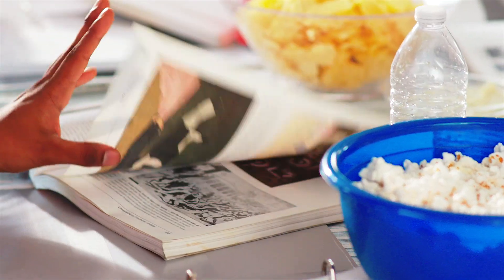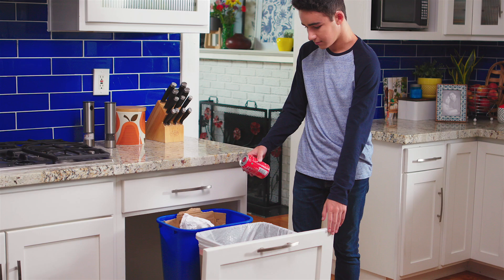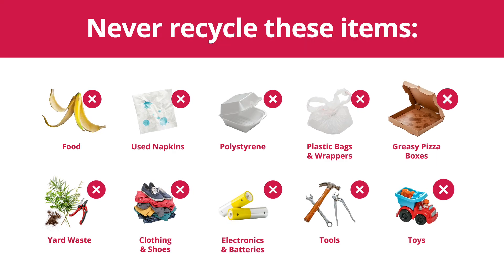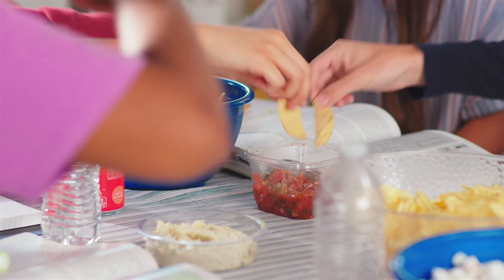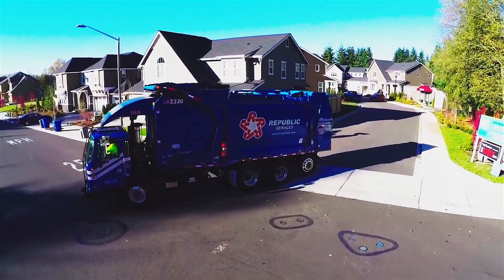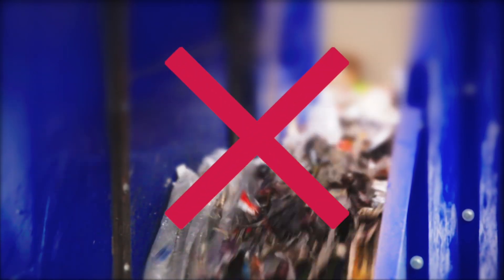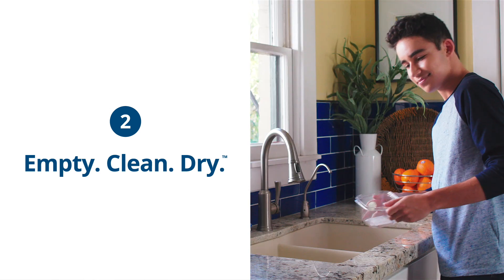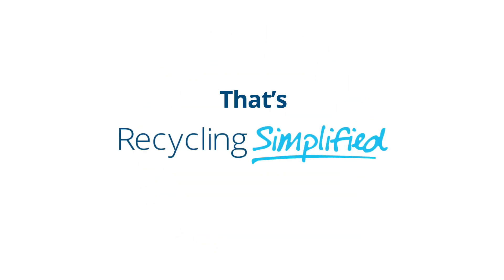Recycling Simplified Student Video Grades 9-12